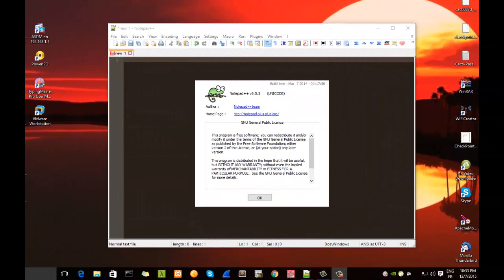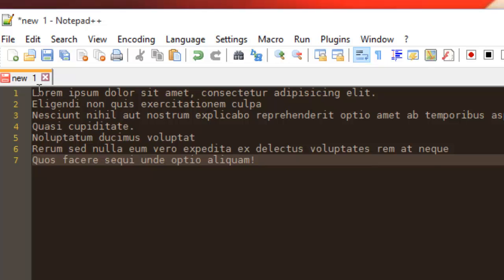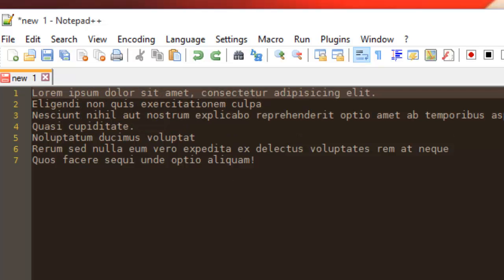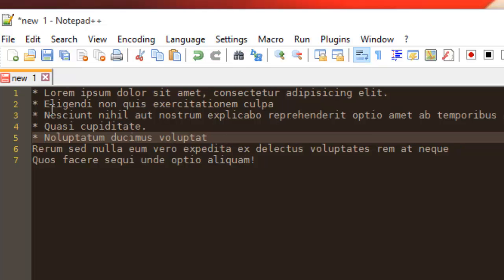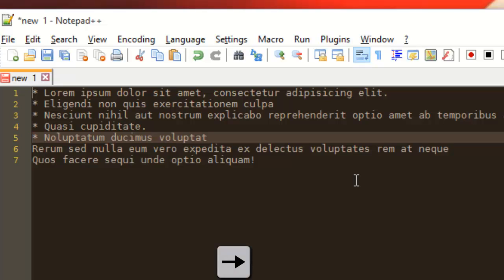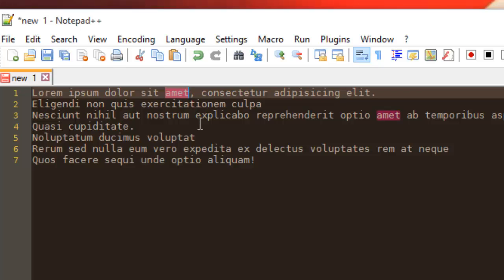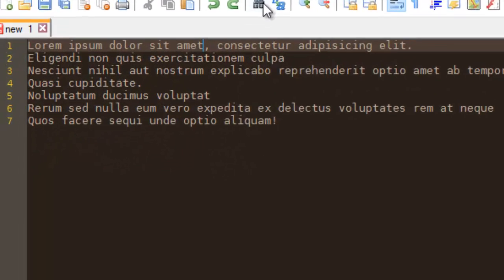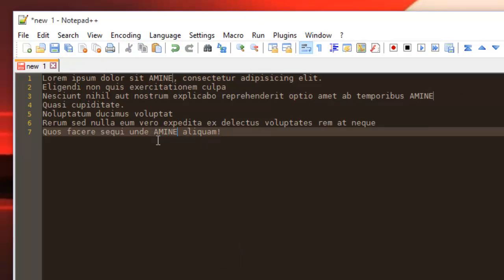Notepad++ Multi-editing and Selection Tutorial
Notepad++ is an open-source text editor for Window.you can select text using either the mouse or keyboard. Selected text can be moved to some other part of the same document.
with Notepad++ you can easily add lines to a multiple selection or Select multiple words with the mouse and change that word.